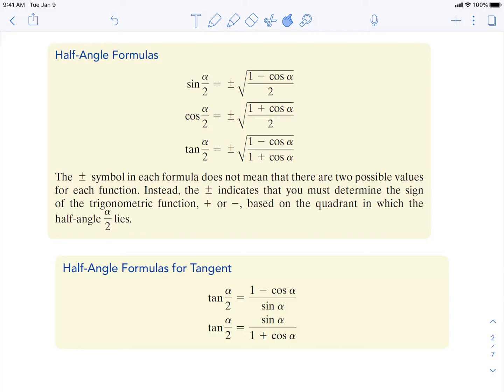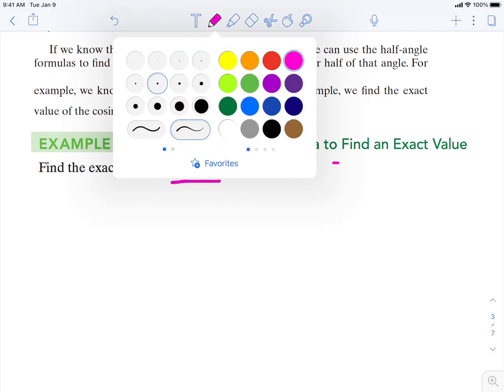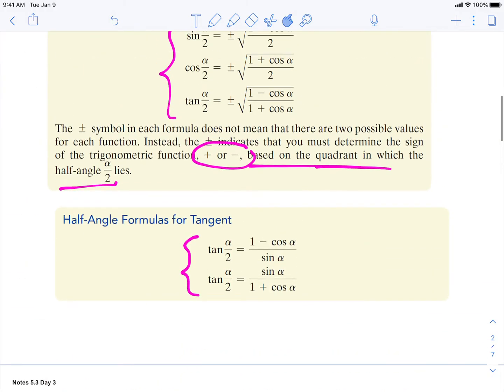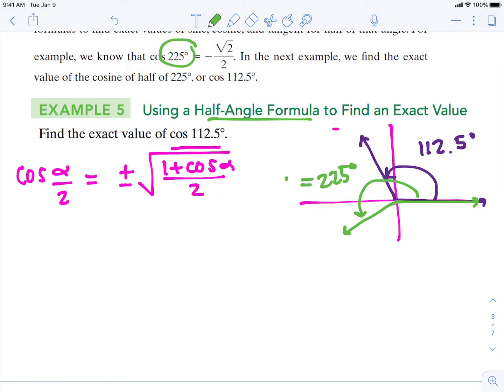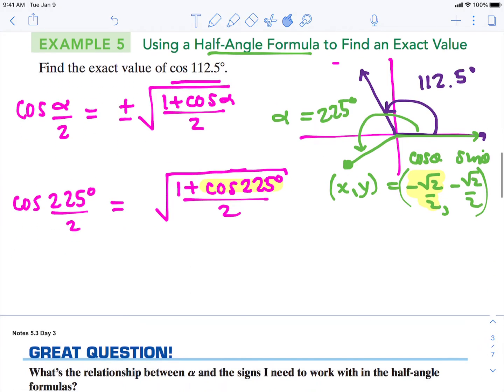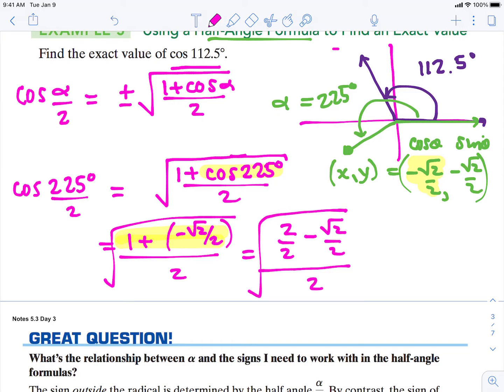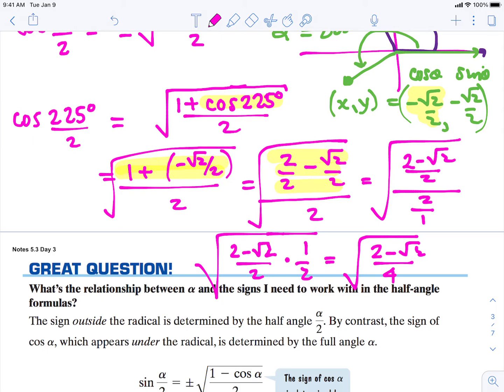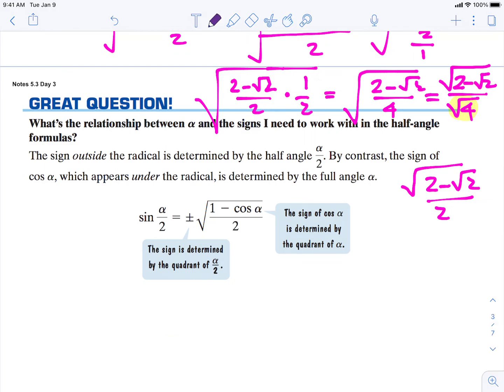Half Angle Formulas Part 1